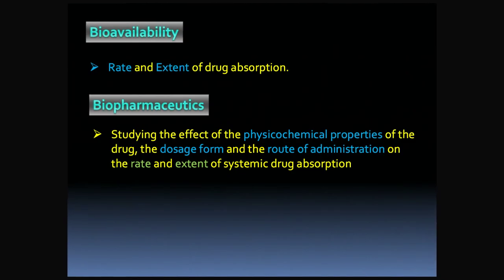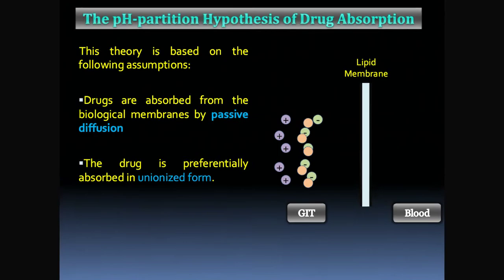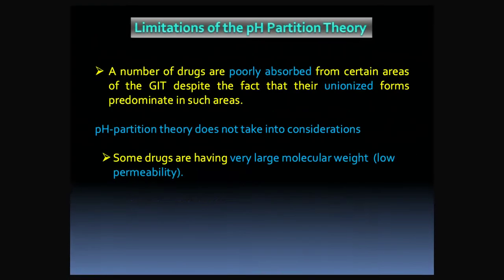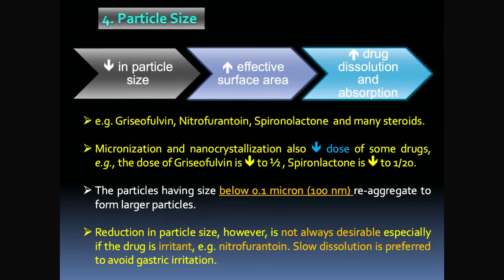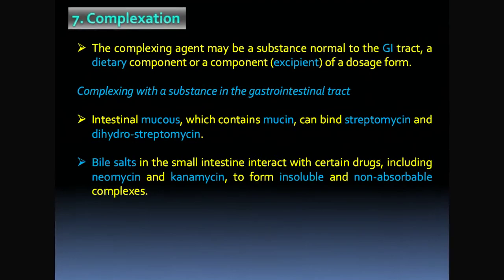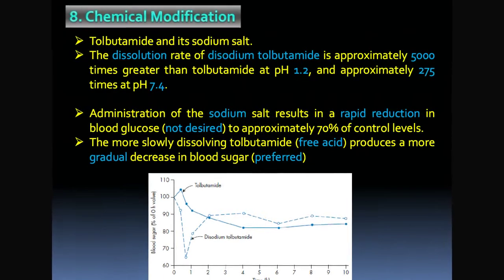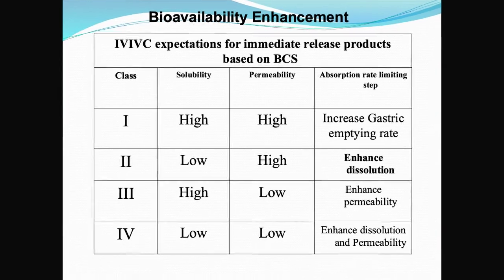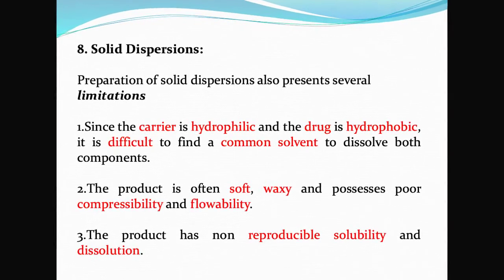Physicochemical Factors Affecting Drug Absorption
Under the concept of physicochemical factors affecting drug absorption and bioavailability in this comprehensive deep dive!

🧬 In this video, we explore the fundamental link between a molecule’s intrinsic properties and its path to the bloodstream.

🧪 Learn about the pH-partition hypothesis, the Henderson-Hasselbalch equation, and why the rate-limiting step—whether it's dissolution or permeation—determines a drug's success.

📈 We also break down the Biopharmaceutics Classification System (BCS) and explain how advanced formulation strategies like micronization, solid dispersions, and cyclodextrin complexes can bypass biological hurdles.

📚 Perfect for Pharmacy, Medicine, and Pharmacology students looking to ace their exams!

✨ Topics covered: Physicochemical properties, polymorphism, partition coefficients, active vs. passive transport, and more!